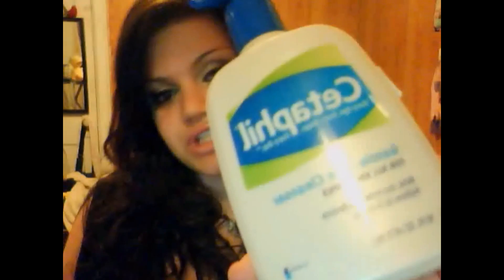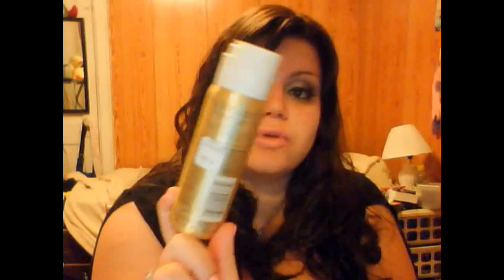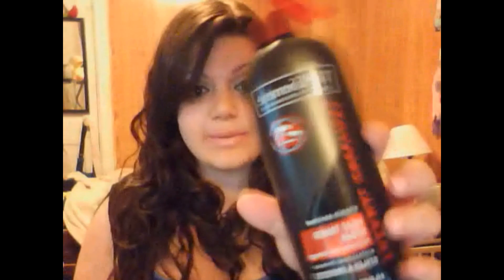What's In My Travel Bag: Skincare & Hair Products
Makeup I'm wearing:
Eyes: L'oreal HIP duo in Electrified (510)
Lips: Maybelline's Ambre Rose (UK only i think =[ )